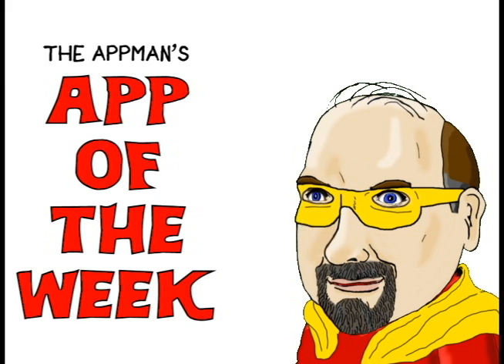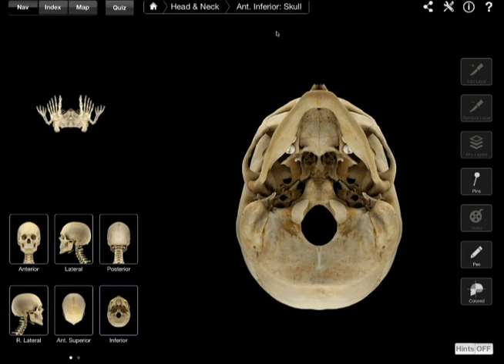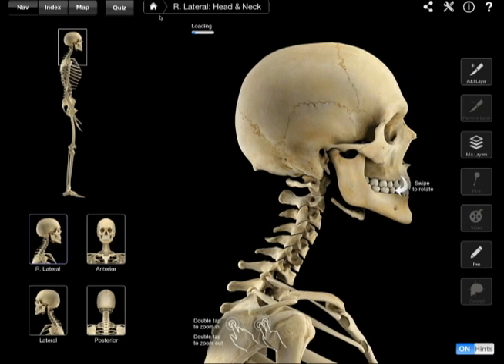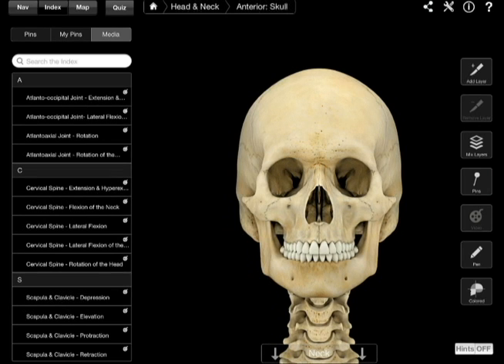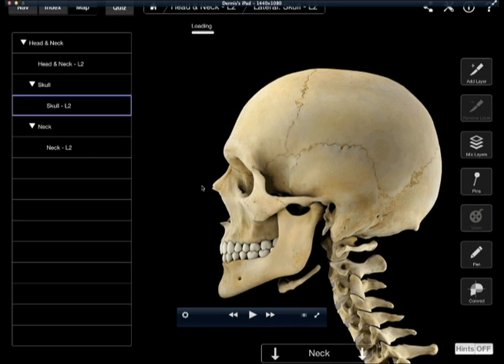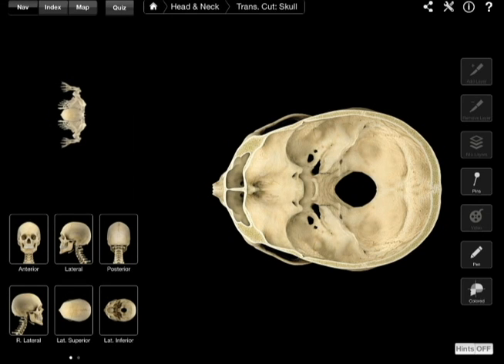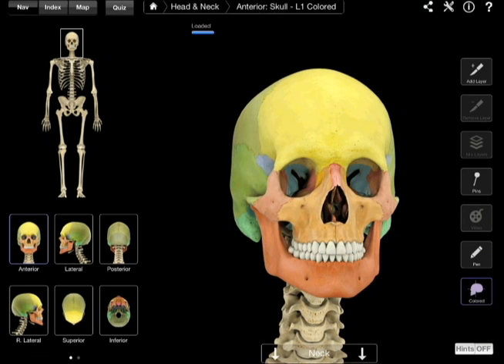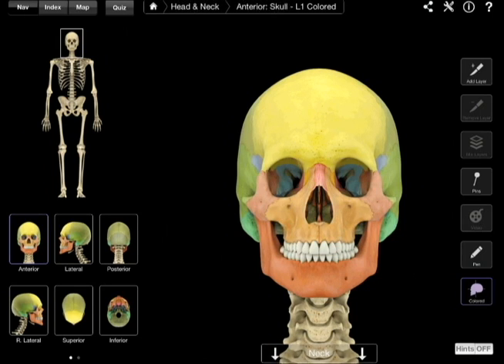App of The Week #7: Skeletal Head & Neck Pro III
This app provides detailed information about the Skeletal system, specifically the Head and Neck region.